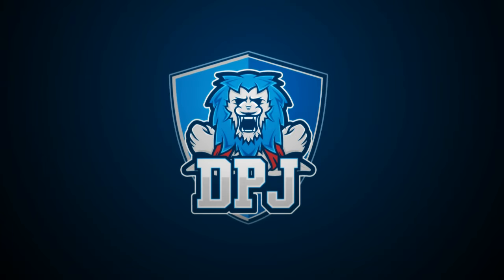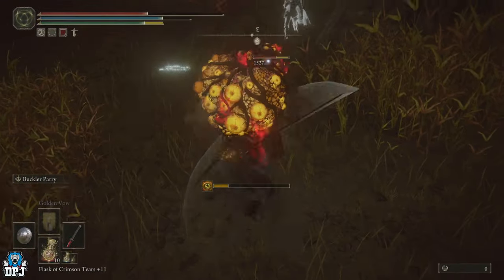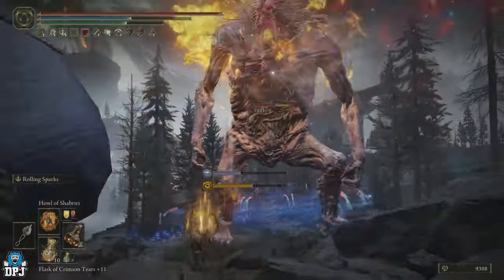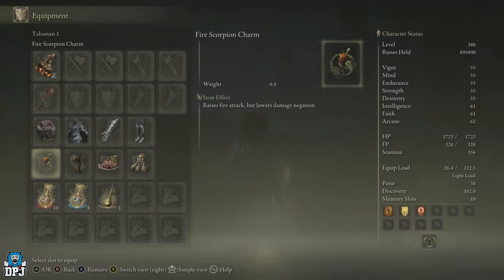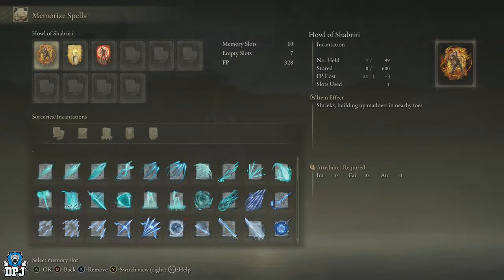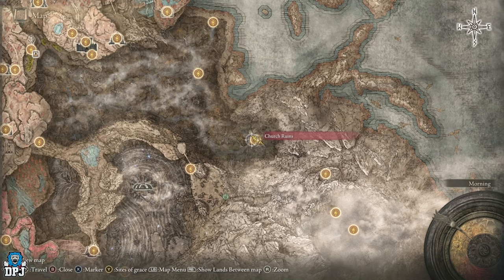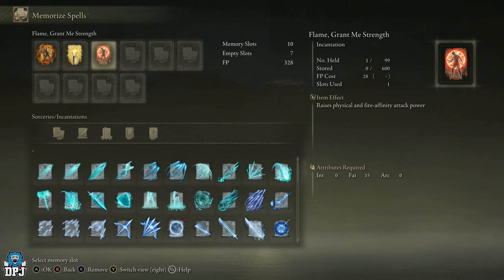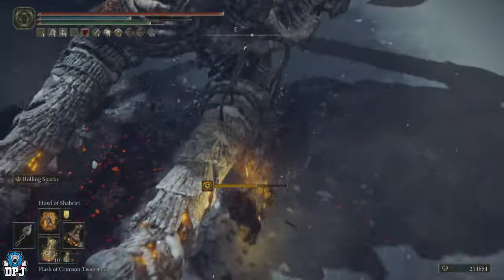Elden Ring How To Make INSANE OP BUILD - Untouchable FIRE MADNESS BUILD Guide / Perfume Bottle Build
In this Elden Ring Shadow Of The Erdtree video I bring you a complete guide on my Untouchable Fire Madness Build. This build consists of combining Fire & Madness to create the ultimate over powered build which is super easy to use & put together.

00:00 Intro & Video Overview
00:30 Complete Build Guide
01:06 Build ideas & where this started
01:17 This builds main weapon
01:38 How this build works
01:58 OP Gameplay
02:52 Build Guide & What You NEED!

..Requirements..
05:23 How To Get Frenzyflame Perfume Bottle
05:30 How To Get Aged One's Exultation Talisman
05:37 How To Get Fire Scorpion Charm Talisman
05:47 How To Get Perfumers Talisman
05:55 How To Get Shard Of Alexander Talisman
06:02 How To Get Flame-Shrouding Cracked Tear
06:12 How To Get Giants Seal
06:20 How To Get Howl Of Shabriri Incantation
06:32 How To Get Golden Vow Incantation
06:41 How To Get Flame, Grant Me Stength Incantation
06:49 How To Get Black Pudding Helmet
07:04 How To Get Rolling Sparks Ash Of War